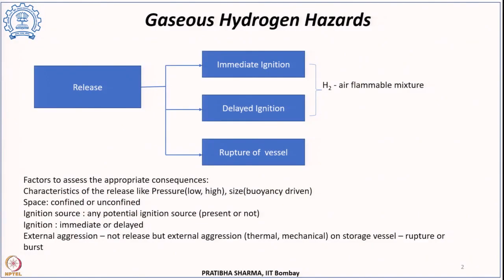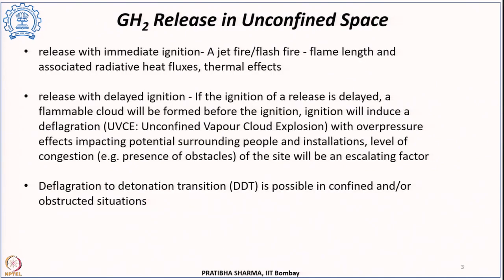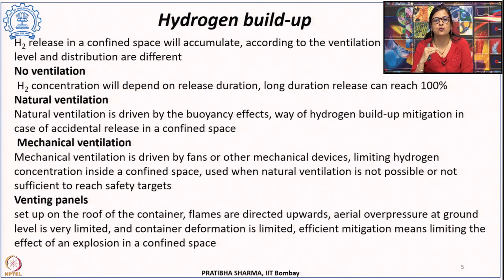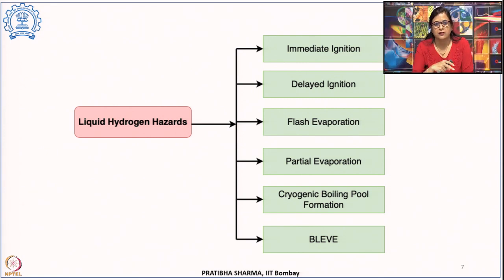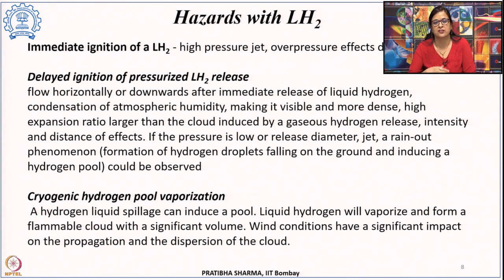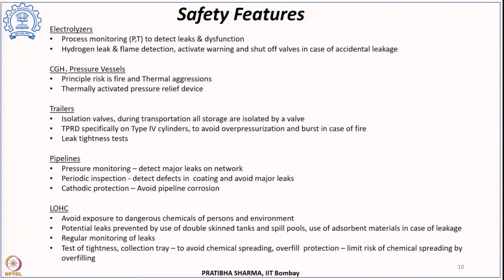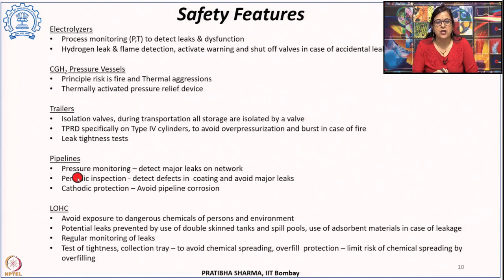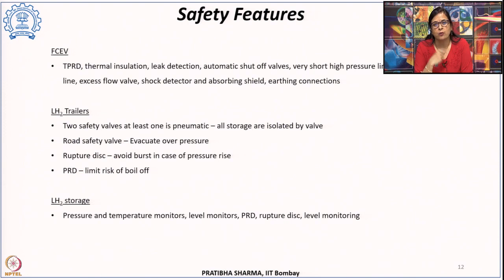Lecture 67: Compressed and Liquid Hydrogen Related Hazards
Week 12: Lecture 67: Compressed and Liquid Hydrogen Related Hazards